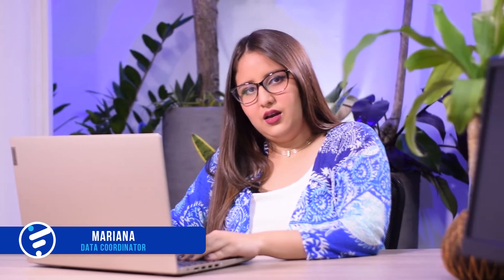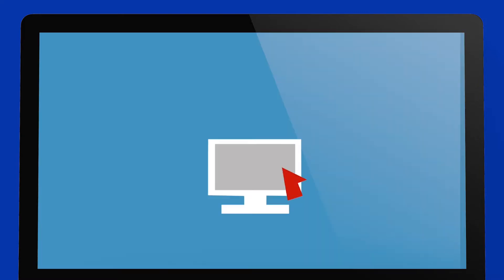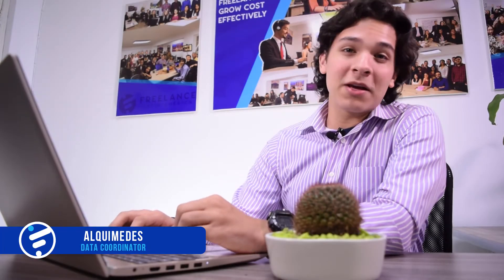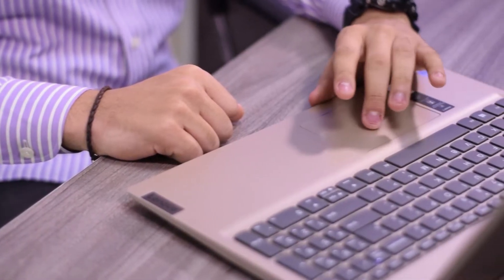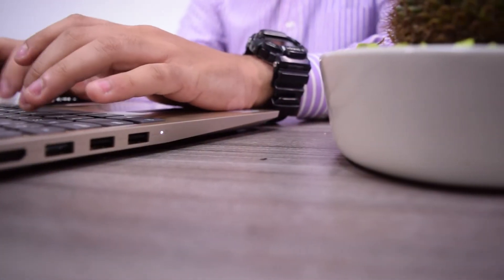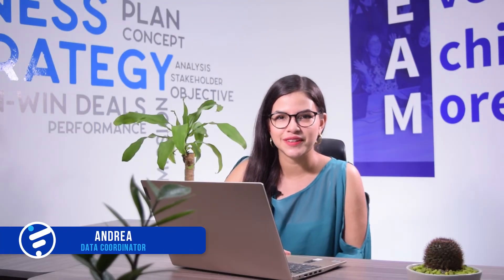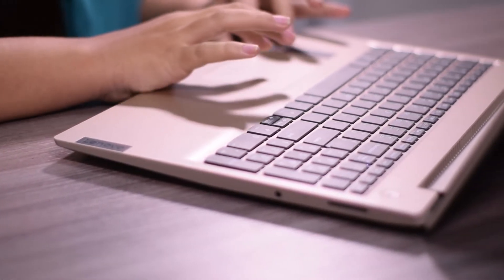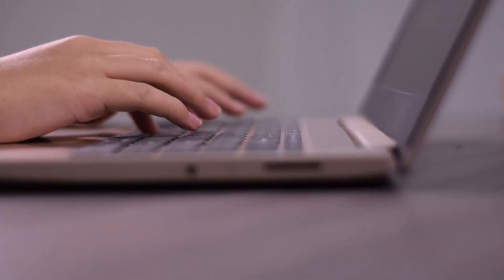What's a Freelance Data Analyst? Work with us or hire a Freelancer in Latin America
In this video we show you what a Data Analyst does for agriculture companies from Switzerland and the whole world. The skills you need for it and some of the software you will use. We're hiring Freelancers in Latin America, if you have the skills required come and work with us!

If you want to know more about Data Analysts and what they do, check our blog "What is data science and 4 ways in which it can help your business"

- You can see all our available positions in our IG highlight stories "We're hiring"
- If you want to know more about our hiring process, you can see our IG highlight stories "Get Hired!"